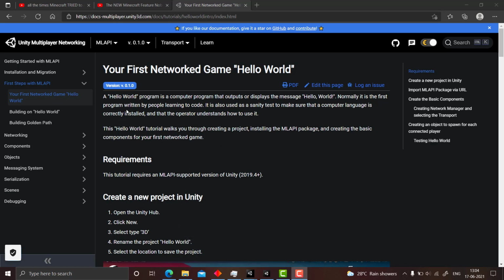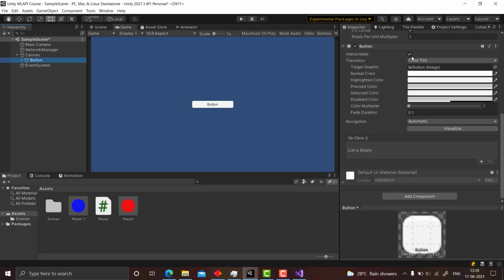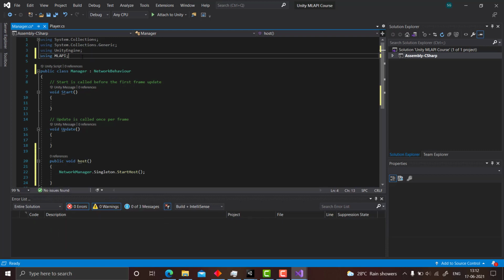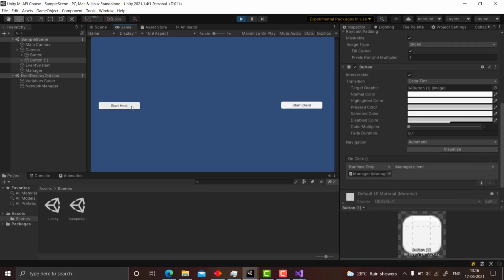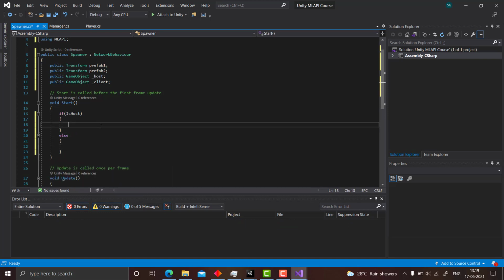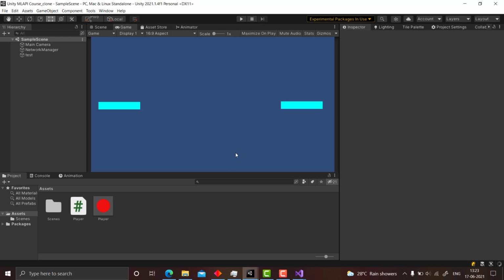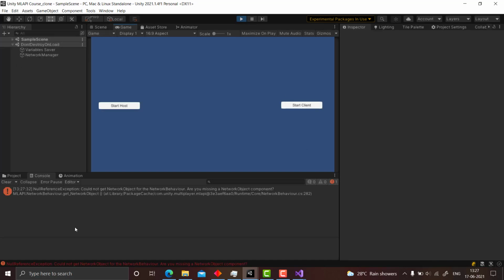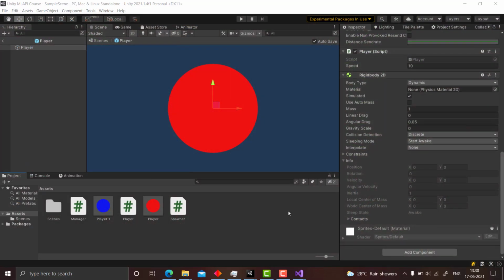Unity MLAPI Course - Spawning different players for different clients | Unity Multiplayer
Hello Everyone !
In this video , we look at how to spawn different players for different clients who connect to our game . If you have any doubts , leave them in the comments section .